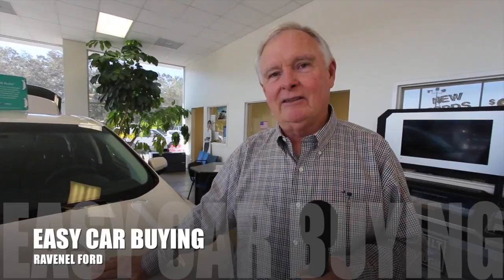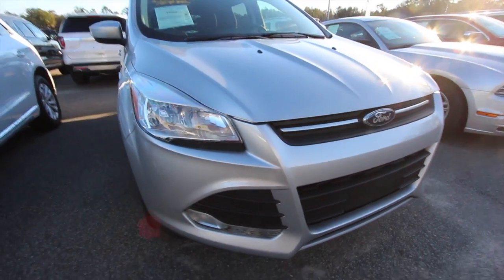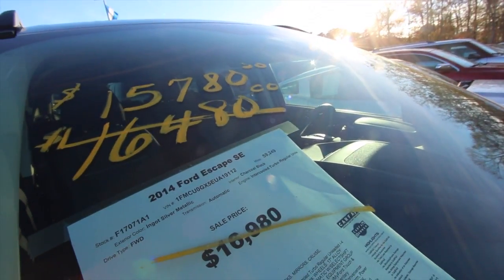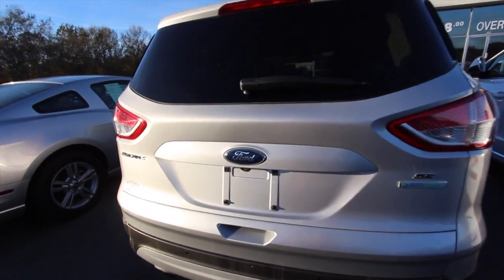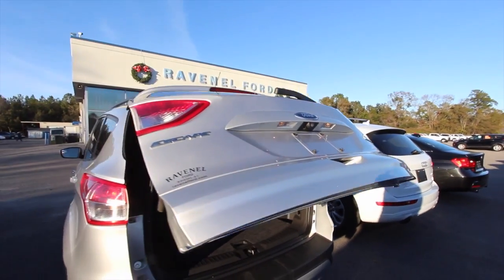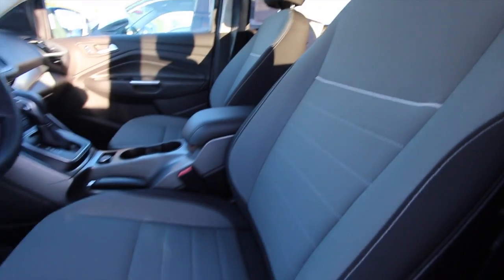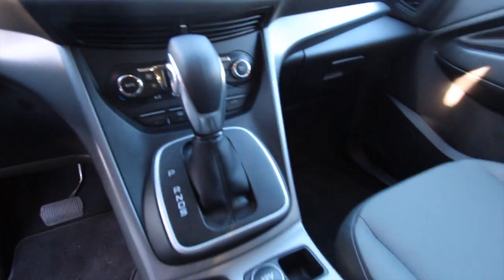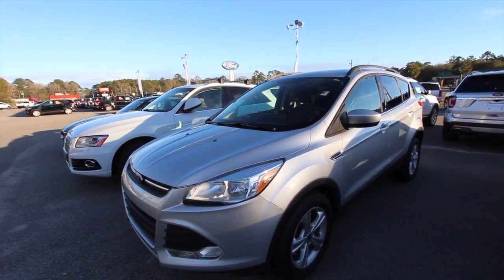2014 Ford Escape SE Review & Condition Report at Ravenel Ford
If your interested in buying this vehicle with Ravenel Ford please visit them